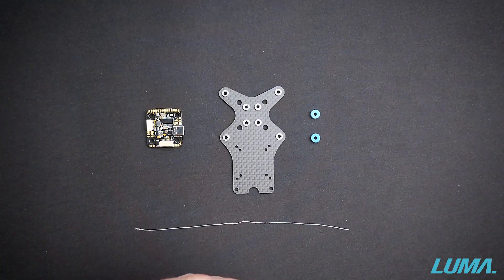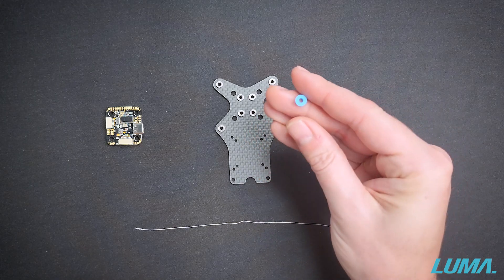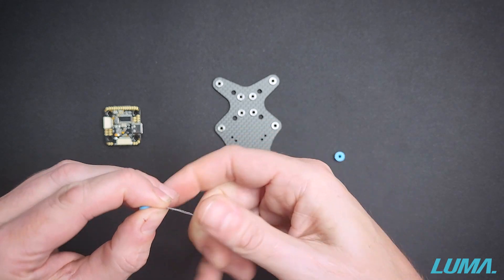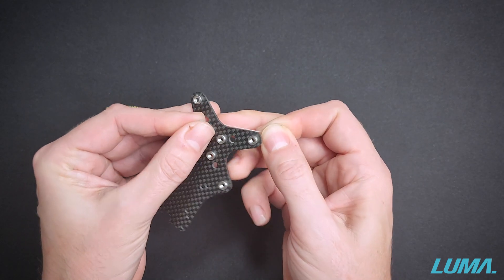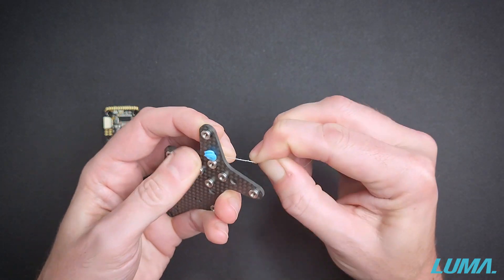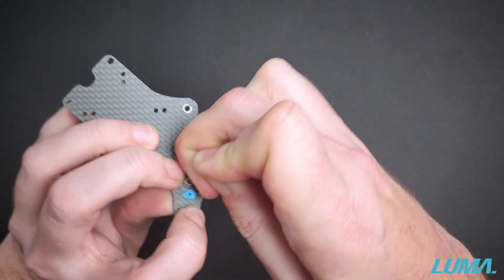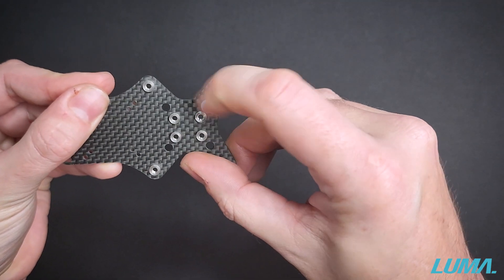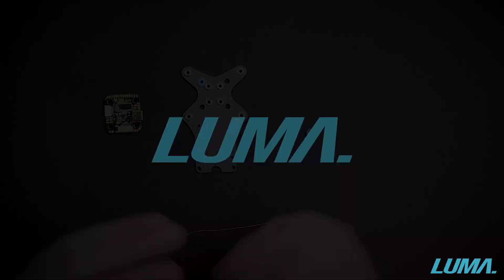How to install Silicone Gummies into Flight controllers and Carbon - EASY METHOD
How to correctly install Silicone Gummies into  Flight controllers and carbon fibre FPV drone frames - A simple tutorial by Luma Quad Co

Our latest release the "LUMA 55" 5.5" Cinematic frame kit is available now via our